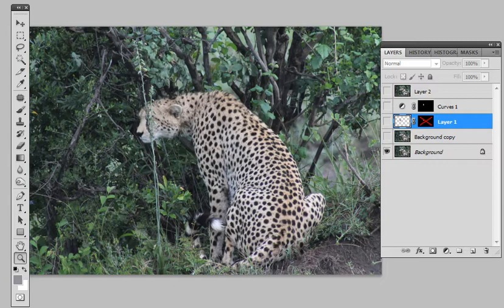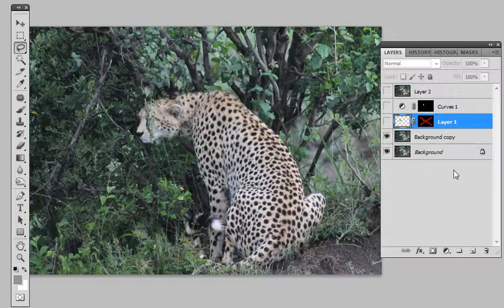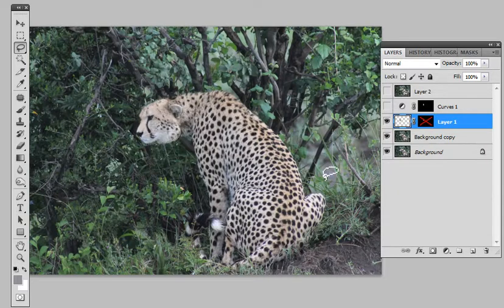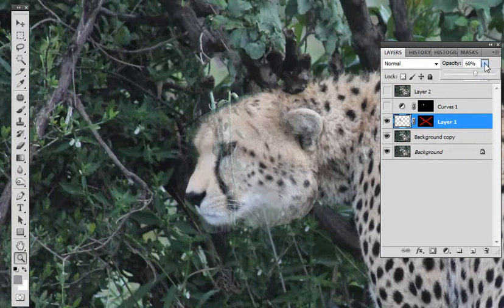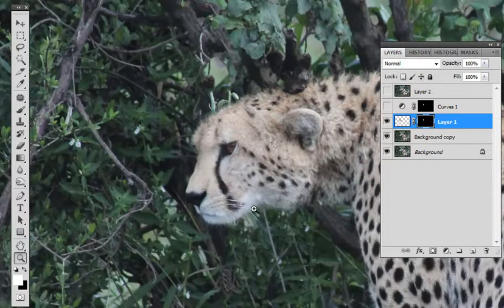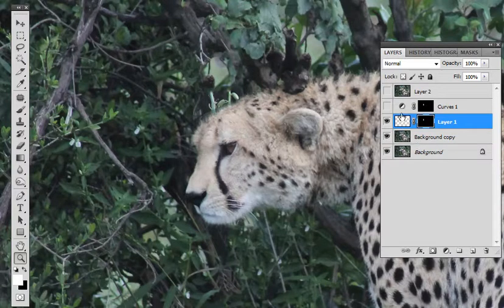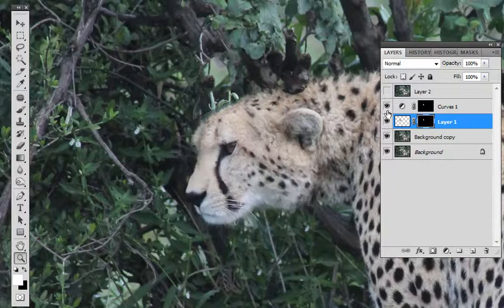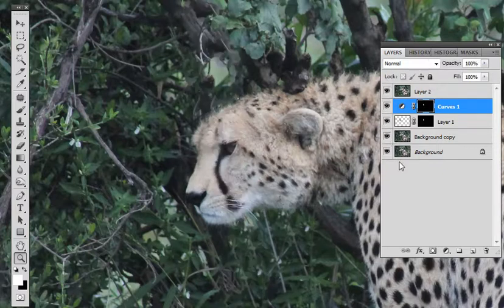How to Use Photoshop to Remove a Stick from a Cheetah's Head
A client of mine went on an African safari and spotted this Cheetah. When she zoomed in a started photographing the Cheetah began to move and the pose she liked the best had a stick in front of the Cheetah's head. She asked me to remove it . Using Photoshop I removed the branch from the Cheetahs head using a variety of cloning techniques.

These include the Patch Tool, Content Aware Fill, the Spot Healing Brush, Clone Stamp, and layer masks as well.

Read all about the art, techniques, and business of adventure, nature, and travel photography by joining our online community